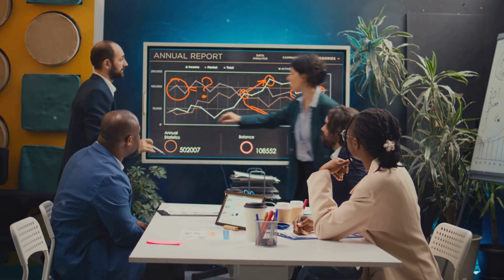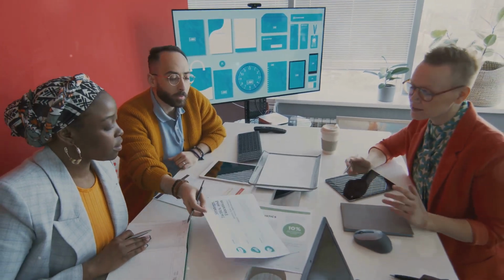Mastering SOPs for Clinical Research: A Comprehensive Guide |Standard Operating Procedures Explained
In this Comprehensive Guide to Mastering SOPs for Clinical Research, we’ll break down the essential Standard Operating Procedures (SOPs) that every clinical researcher, investigator, and data manager must understand. SOPs are the backbone of clinical research, ensuring consistency, quality, and regulatory compliance across all stages of a clinical trial. In this video, we’ll guide you through the critical SOPs for clinical research, covering best practices for creating, implementing, and maintaining them to guarantee successful trial outcomes. Whether you’re new to clinical research or need a refresher, this guide will provide the knowledge and tools to ensure your SOPs meet FDA, ICH, and GxP standards.

🔑 What you will learn:

What SOPs are and why they’re critical in clinical research
How to develop and document SOPs for clinical trials
Best practices for SOP implementation and training
How SOPs ensure compliance with FDA, ICH, and GxP regulations
Managing SOP updates and revisions to stay compliant with evolving standards
Key SOPs for clinical trial management, data collection, and patient safety

CHAPTERS OUTLINE:

00:00:00 - Introduction
00:00:40 - Why Standard Operating Procedures Matter
00:01:44 - Defining the Scope of Your Project
00:02:52 - Identifying Key Personnel and Their Roles
00:03:40 - Defining Project Metrics and Timelines
00:04:45 - The Role of SOPs in Enhancing Compliance
00:05:41 - Best Practices for Creating and Maintaining SOPs
00:08:38 - The Importance of SOPs in External Audits
00:09:19 - Topics Covered by SOPs
00:10:26 - Conclusion and Next Steps

👨‍⚕️ Who should watch:

Clinical Research Associates (CRAs)
Clinical Trial Managers and Coordinators
Data Managers and Clinical Research Coordinators
Investigators and Research Scientists
Anyone working in clinical trials or looking to improve their SOP knowledge

High-quality content tailored for all learning levels
Regularly updated courses with the latest industry trends
Engaging and easy-to-follow instructional videos
Access to a supportive community of fellow learners